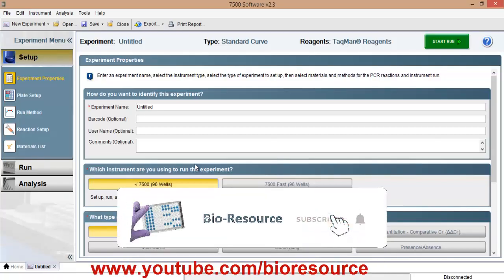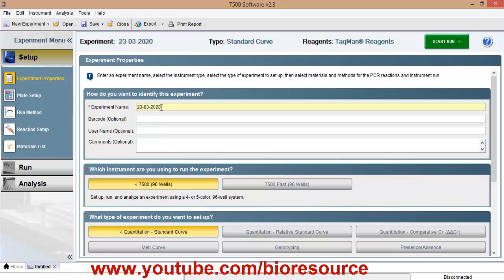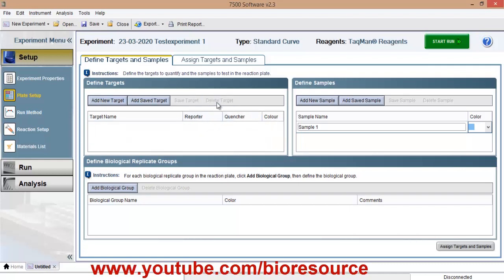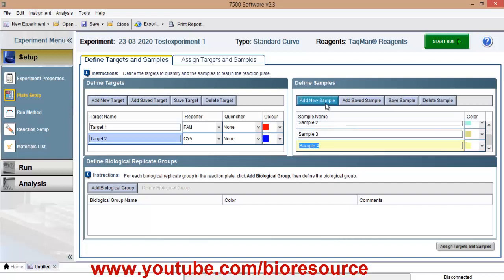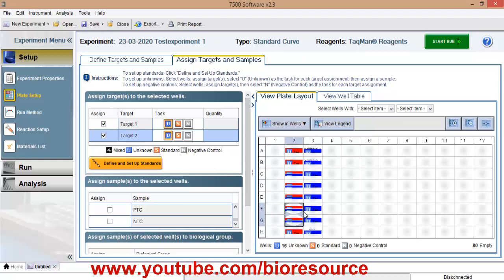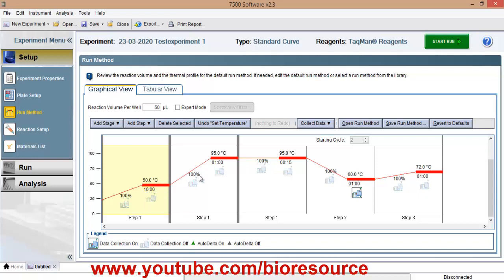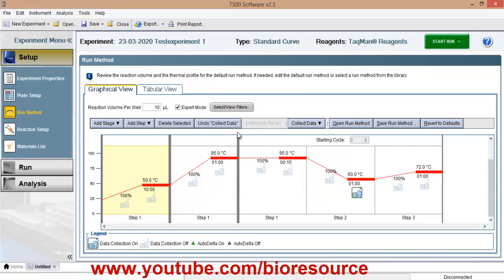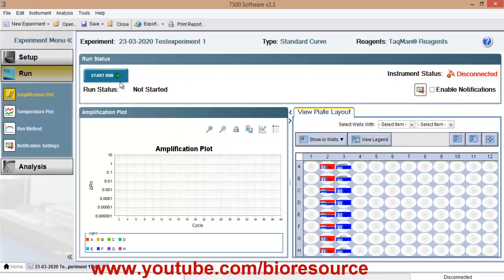Setting up PCR reaction in ABI 7500 Real Time PCR Instrument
This video explains about Setting up PCR reaction in ABI 7500 Real Time PCR Instrument.